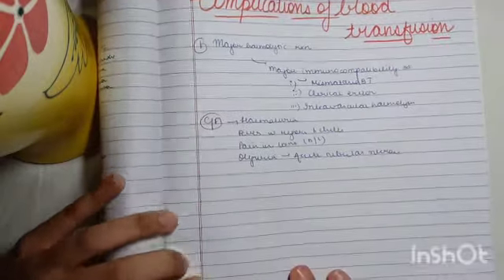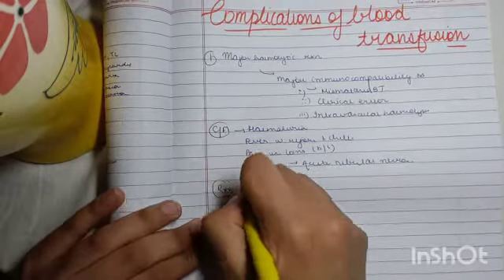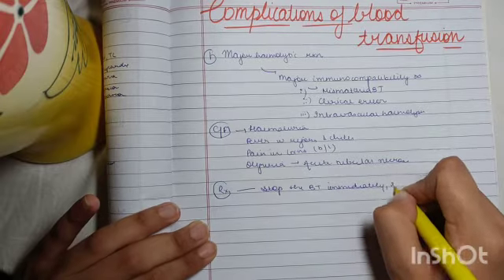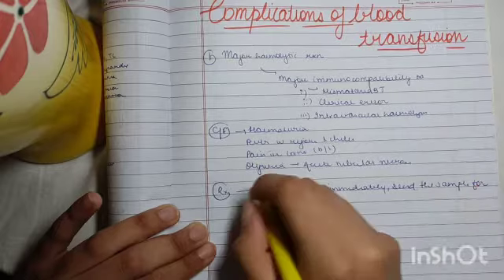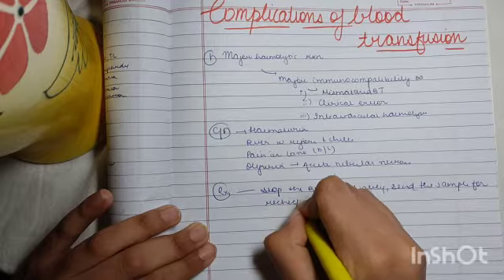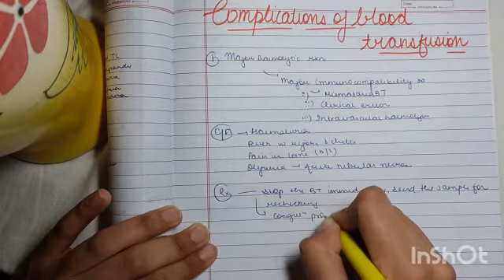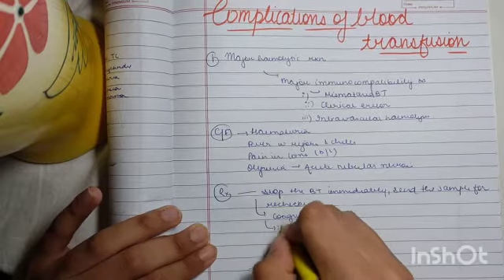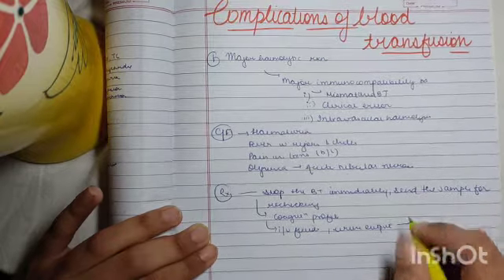Complications of Blood Transfusion